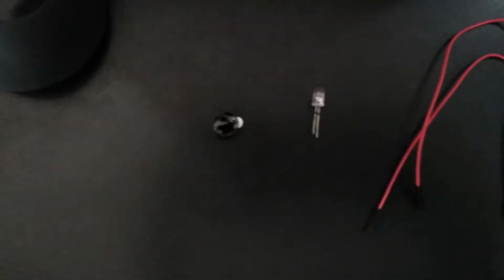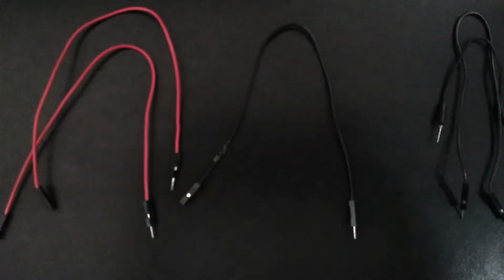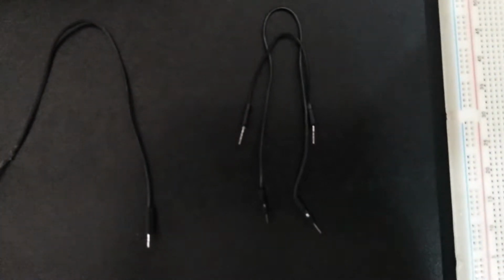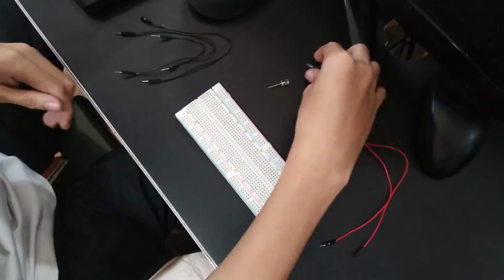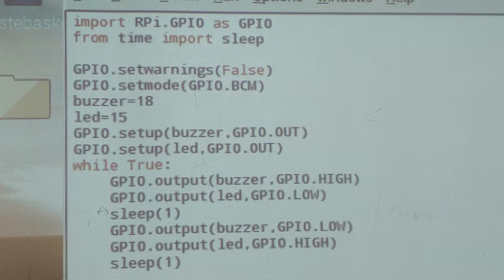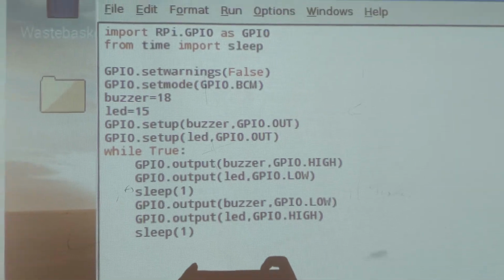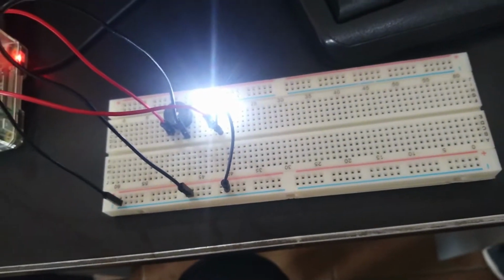Raspberry Pi Tutorial: How to use Buzzer (PIEZO SPEAKER) With LED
Subject: IT Free Elective 2 (Embedded Systems)
Activity Number: 3
Instructor: Mr. Daryll A. Cabagay
Members:
                 Kim Jay Aro
                 Christian Jay Epe
                 Osmundo Torralba